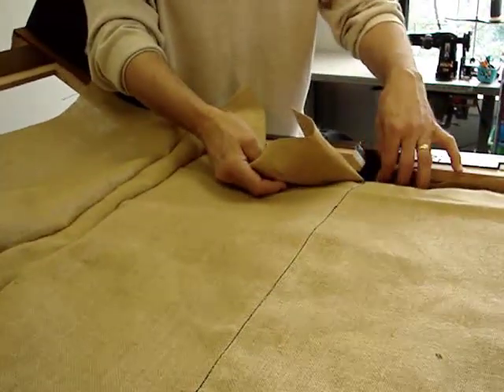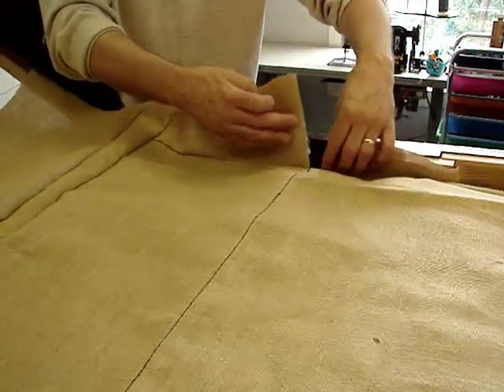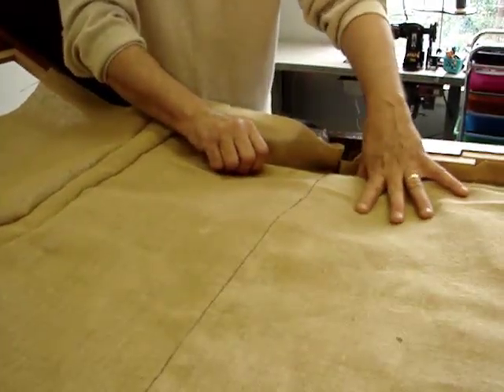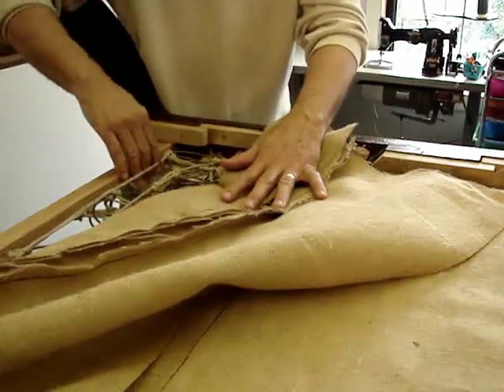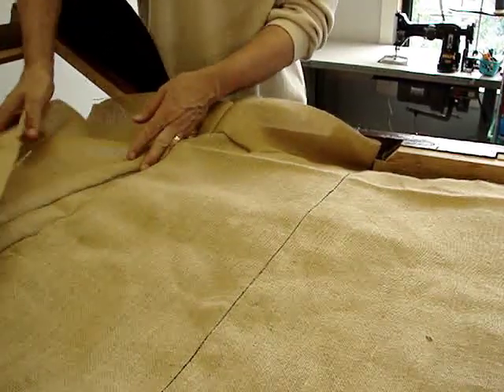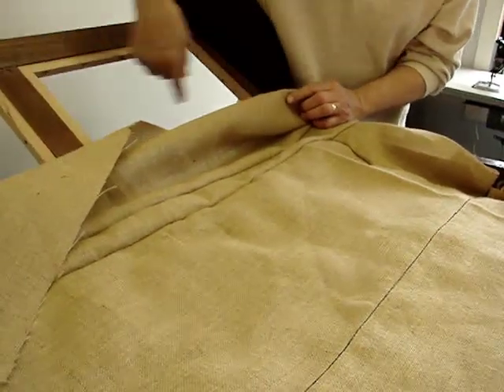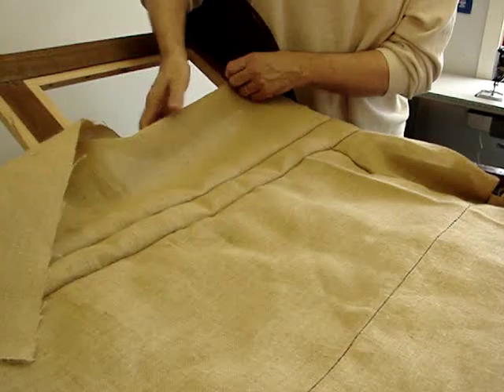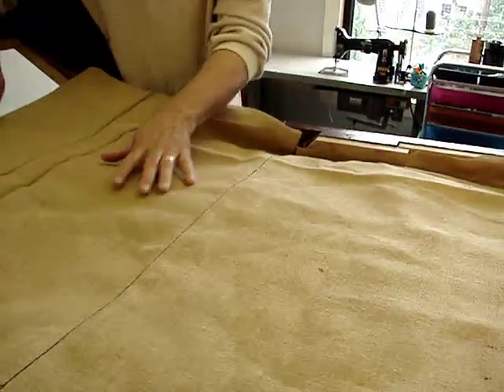EAST LAKE SOFA-BED BUILDUP #16 MATTRESS SPRING TOPPER